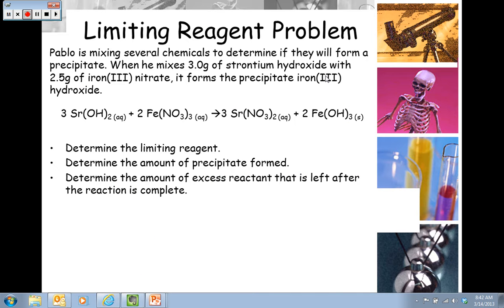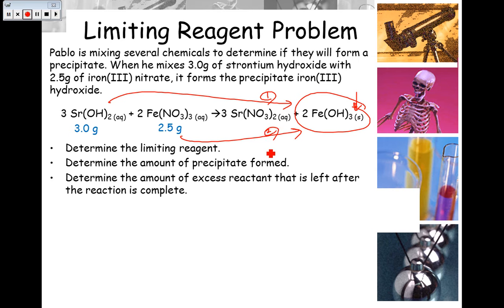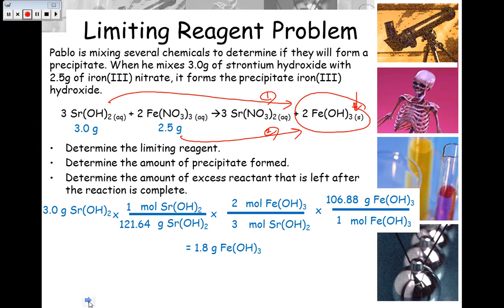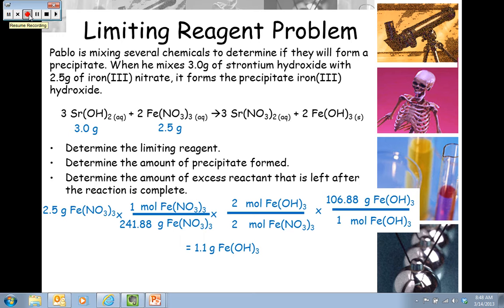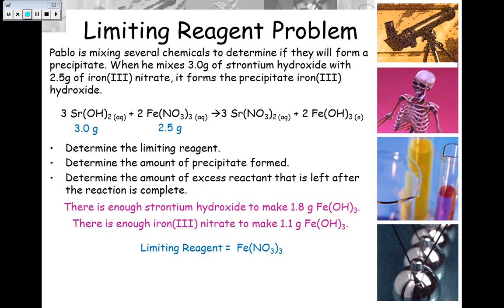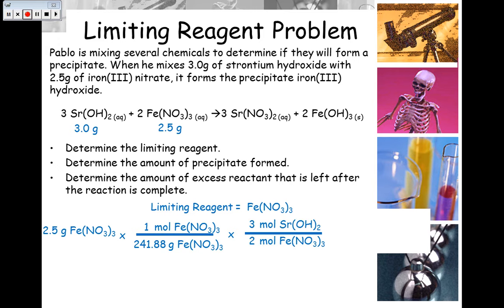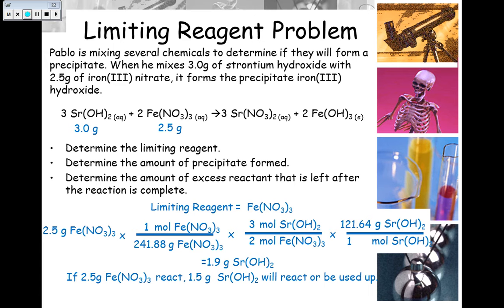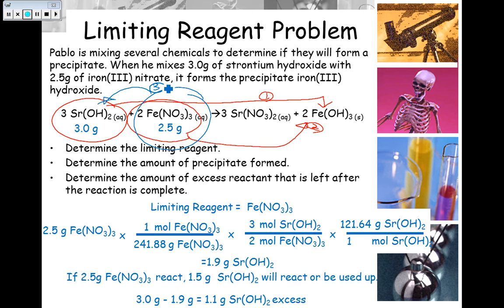Limiting Reagent Percent Yield III